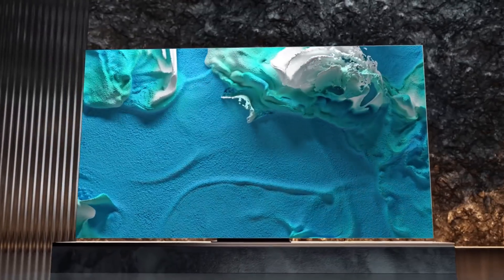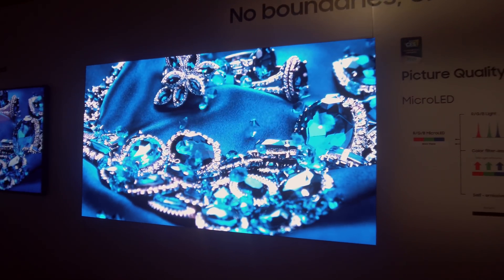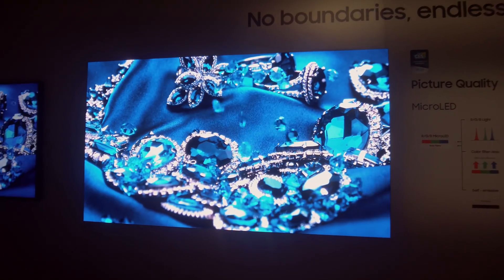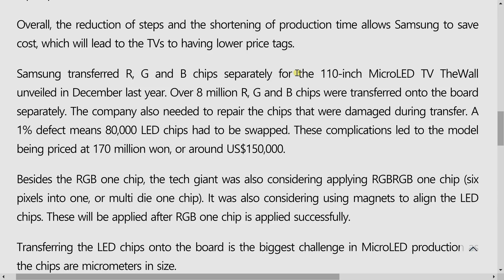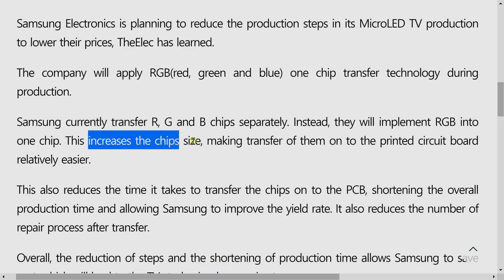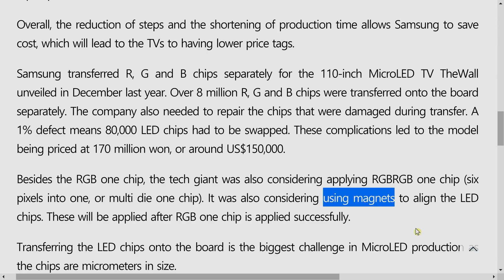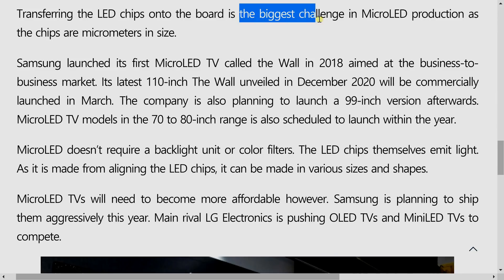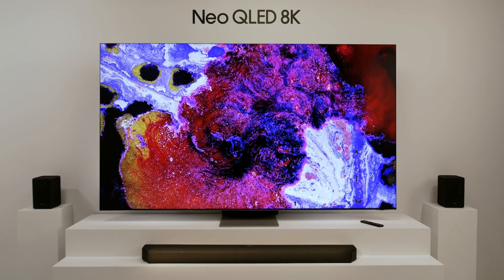MicroLED TV Price Drop Expected as Samsung Seeks to Streamline Production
Samsung MicroLED TV prices are expected to become cheaper, as the company is planning to reduce the number of steps required in the manufacturing of Micro LED displays.

According to Korean electronics industry publication The Elec, Samsung is aiming to switch its LED chip transfer process from three separate red, green and blue chips to a one-chip RGB solution.